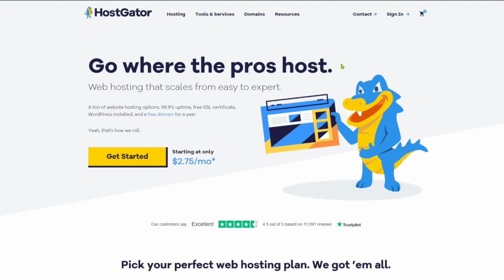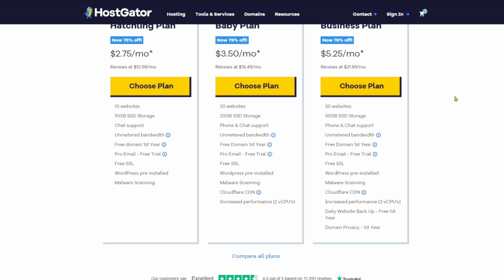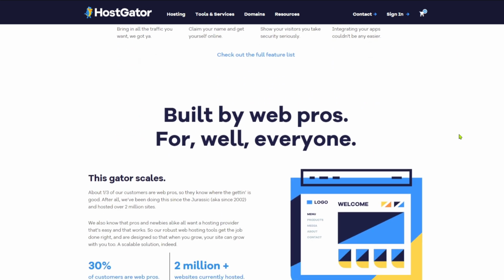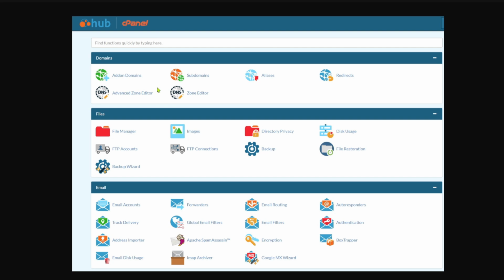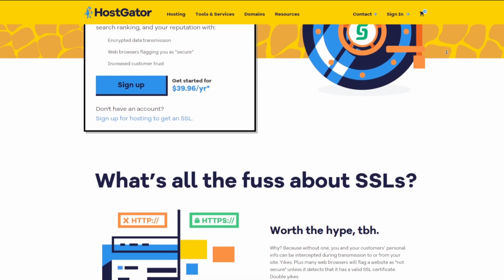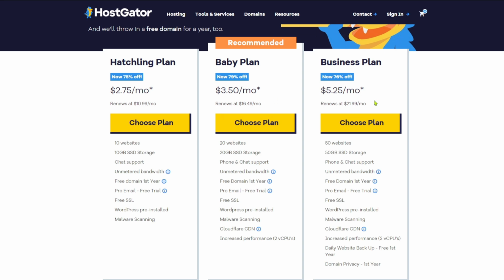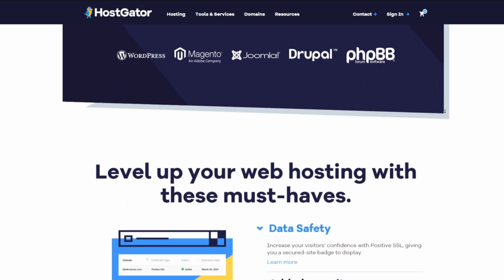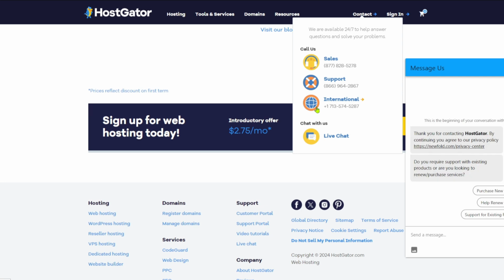Is HostGator Business Plan REALLY Worth the Extra Cost? | HostGator Business vs HostGator Baby Plan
Is HostGator Business Plan REALLY Worth the Extra Cost? In this in-depth comparison, we’ll break down the key features, pricing, performance, and benefits of HostGator’s popular plans. Whether you're a small business owner, blogger, or starting an online store, choosing the right plan is crucial for success.

Timestamps

📌 What You'll Learn in This Video:

HostGator Business Plan overview and who it’s best for
HostGator Baby Plan features and ideal use cases
Performance, uptime, and speed comparison
Pricing differences and added perks like free SSL, unlimited domains, and SEO tools
Expert recommendations to help you decide

👉 Watch now to get the clarity you need and avoid overpaying for features you don’t need. 💰